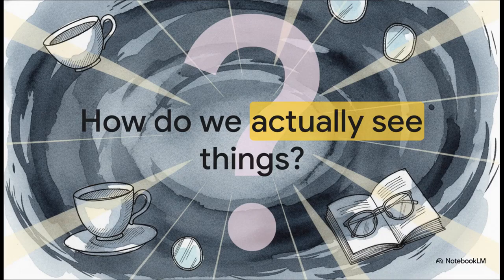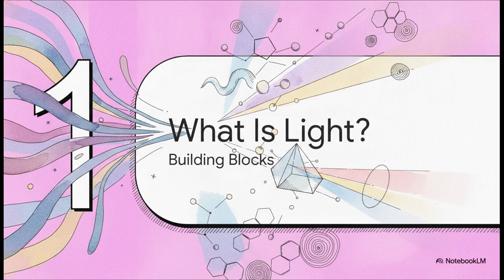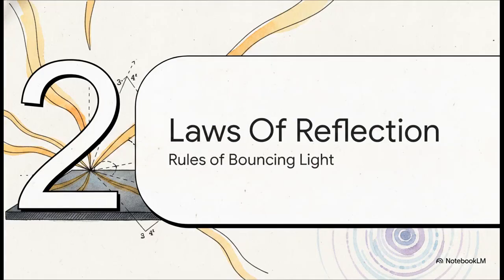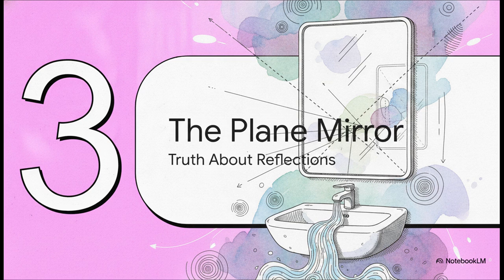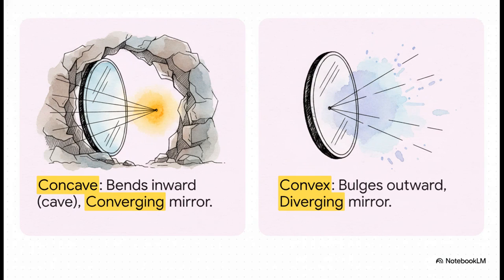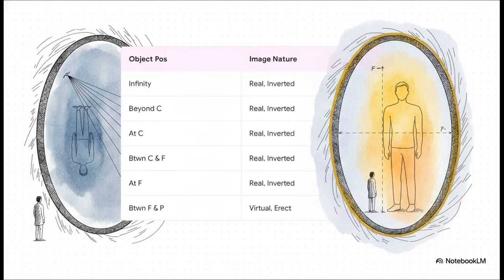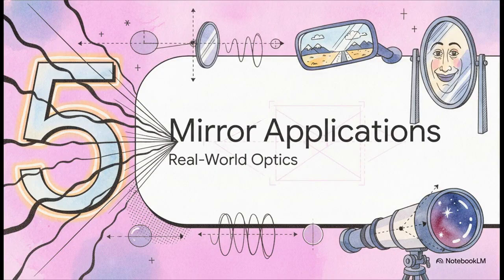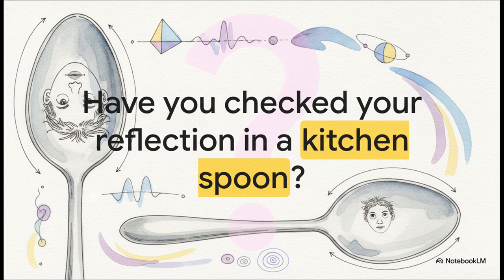Reflection and refraction of light class 10 one shot.